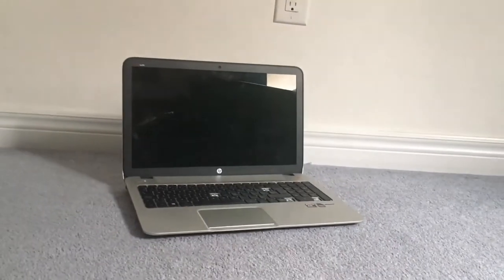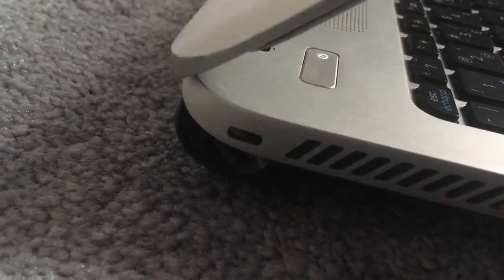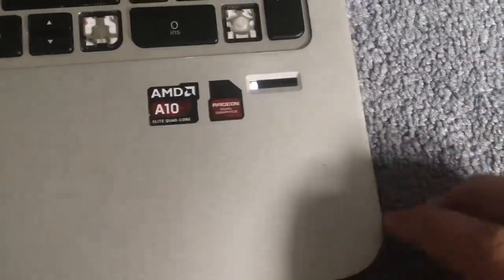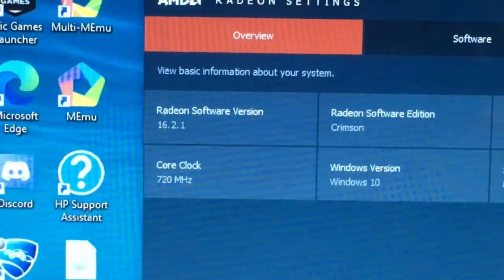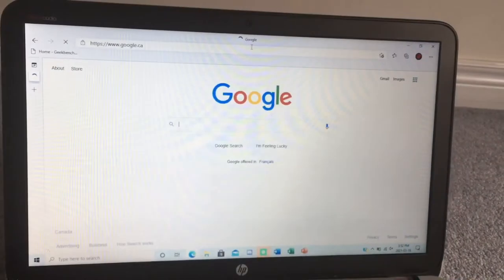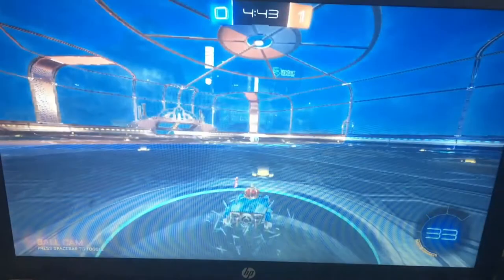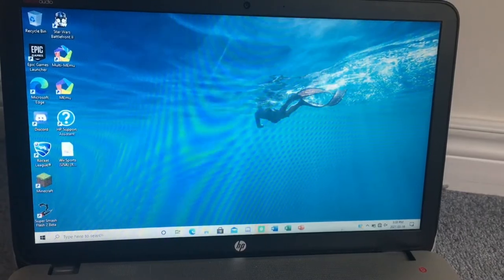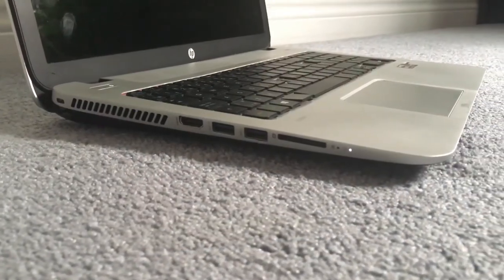An All-AMD laptop from 8 years ago, in 2021?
Hey everyone, EverythingeeB here! In today's video, I am going to review this All-AMD laptop I got a few years ago. How does it hold up in 2021? Is it obsolete? Click on this video to learn more!

This video took forever to get out due to the fact that editing was tough and YouTube wasn't uploading the video correctly, hence why you'll see an "AMD RADEON" overlay at the beginning of this video. I had to screen record it for the audio to work.

4:22 I had to blur out this part due to the fact that it contained a scene that would give this video an age-restriction and I didn't want that.